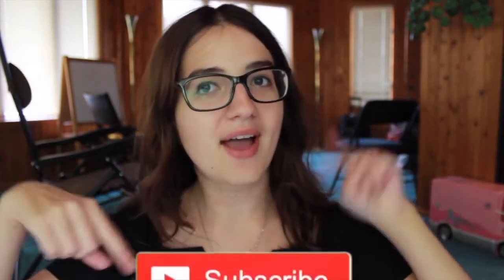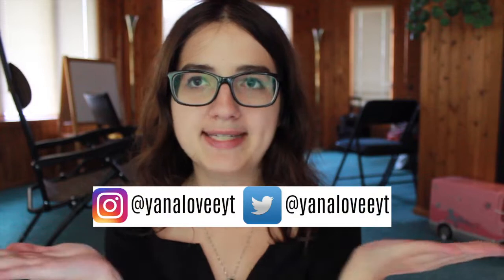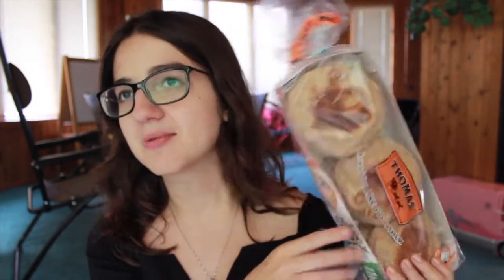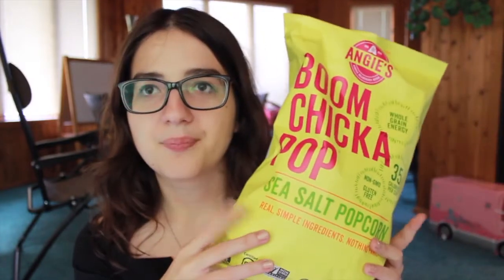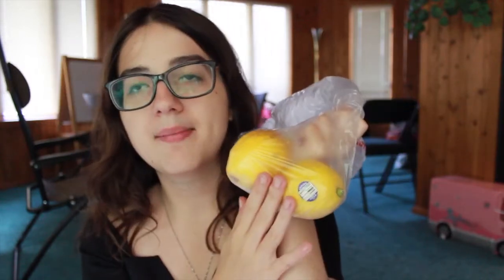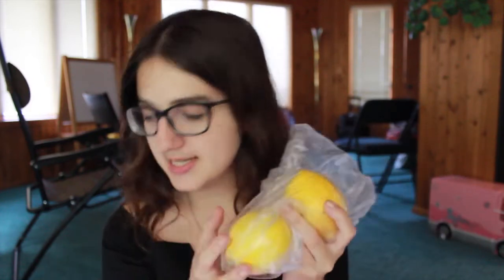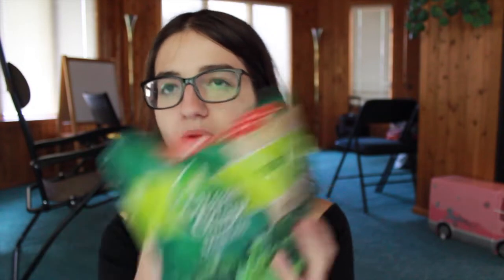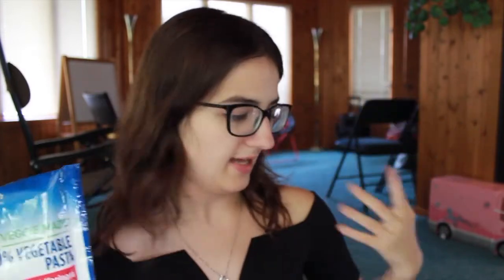Healthy College Grocery Haul | Eating Healthy on a Budget!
Hey babes! Today's video is a budget friendly college student grocery haul! It can be hard to eat healthy on a budget but I am hoping this video will help you guys!  Love ya guys xoxo

♡My Links♡